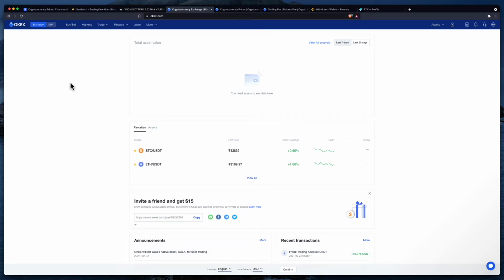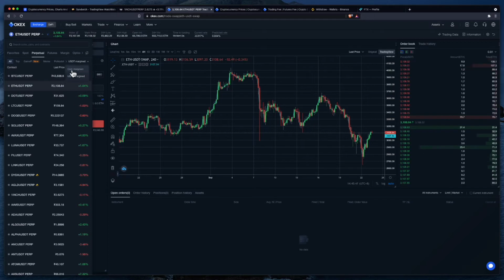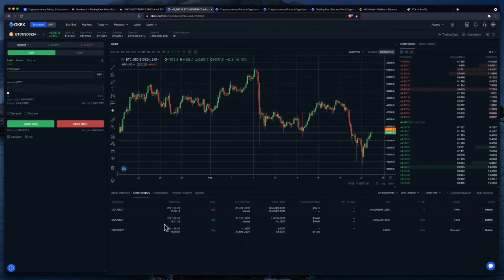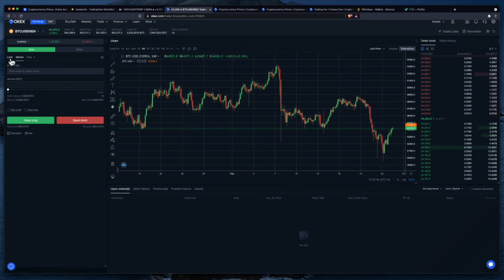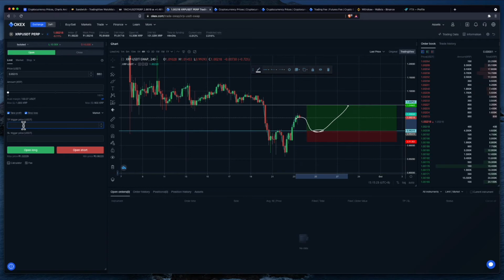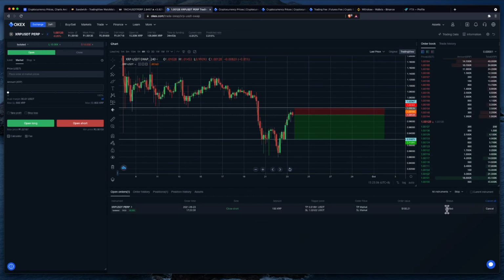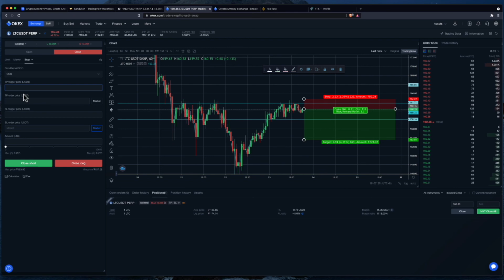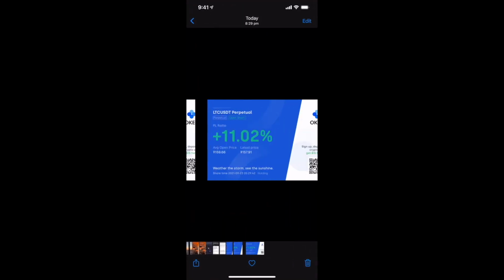Okx Exchange Futures WalkThrough